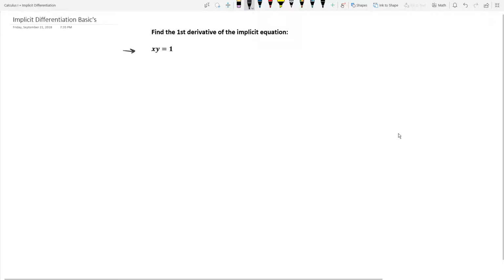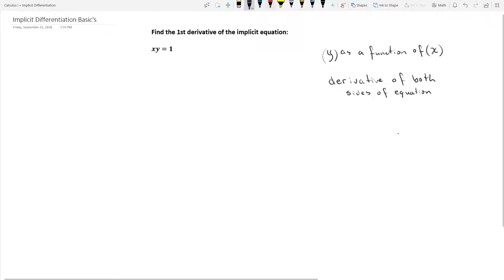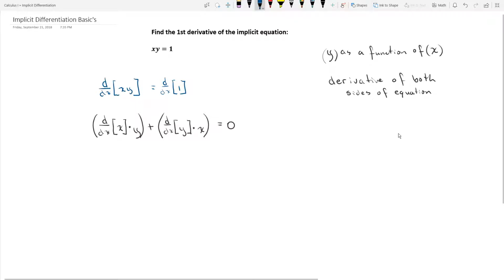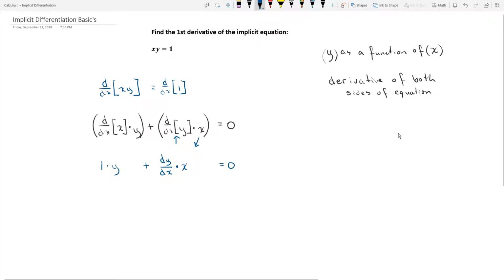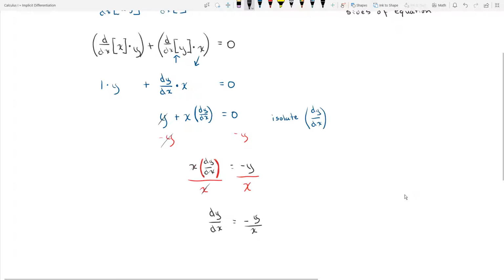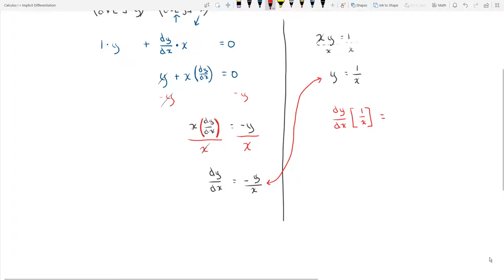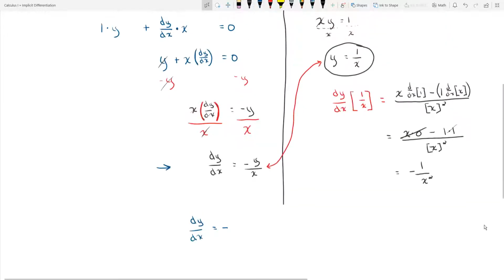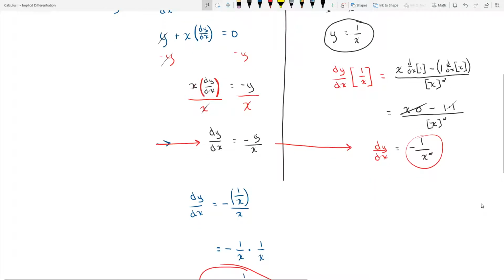Calc I / Basic Implicit Differentiation Example